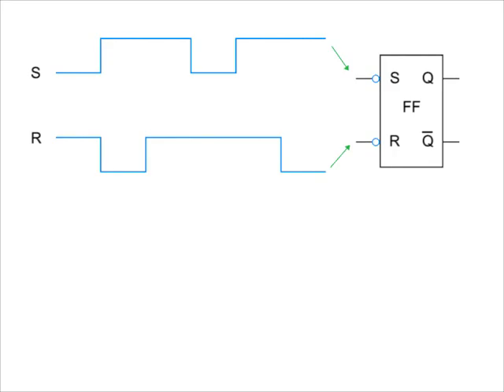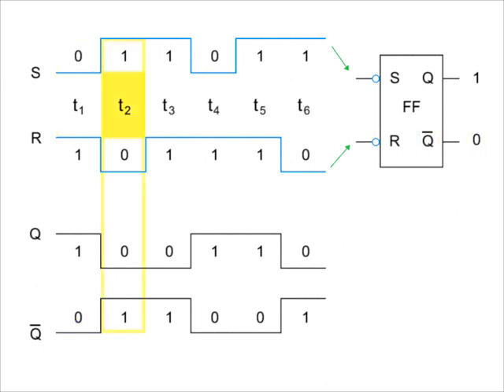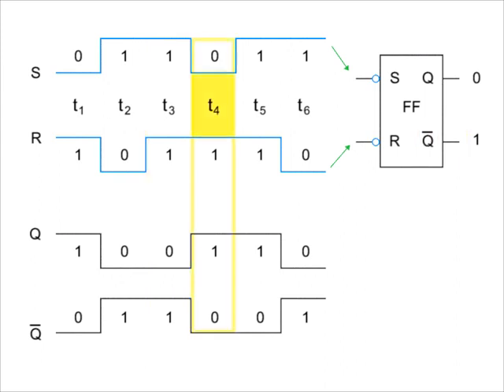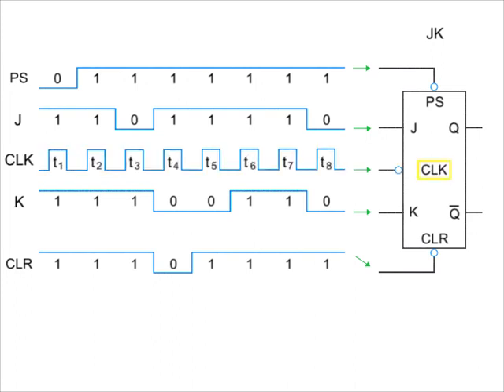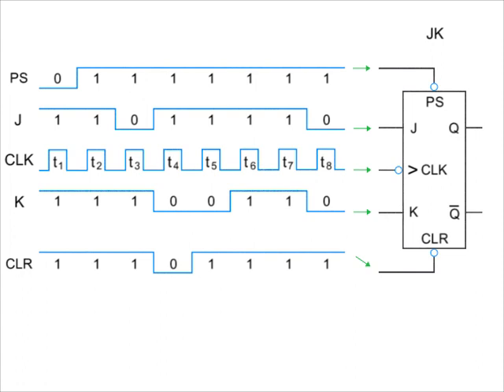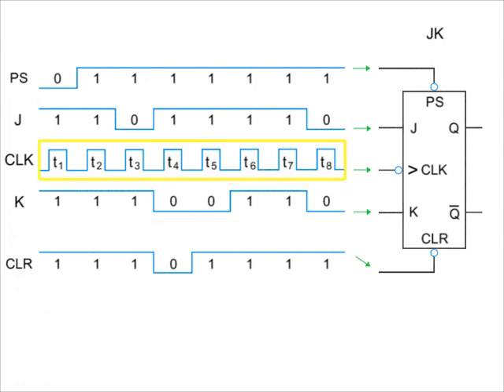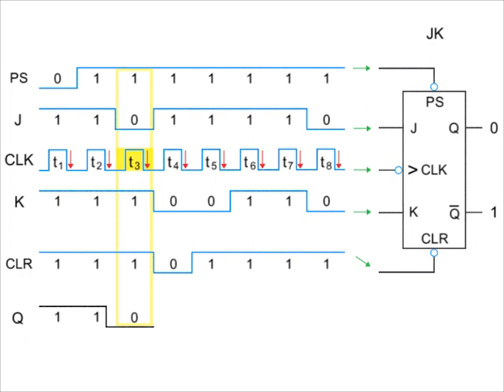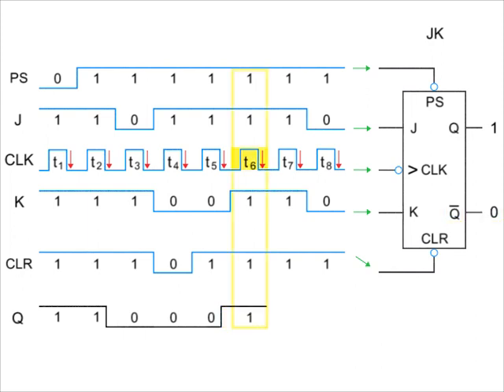RS Flip Flop Circuits